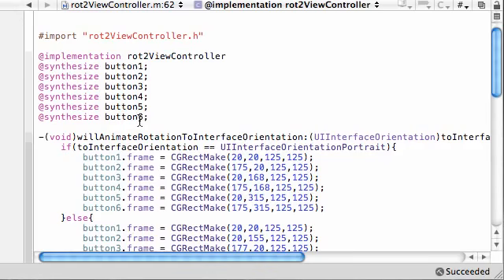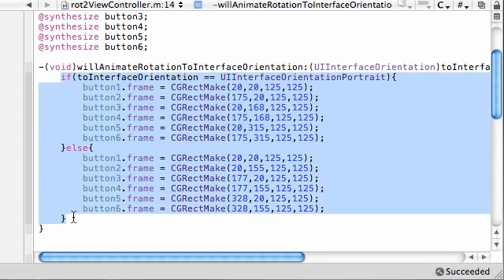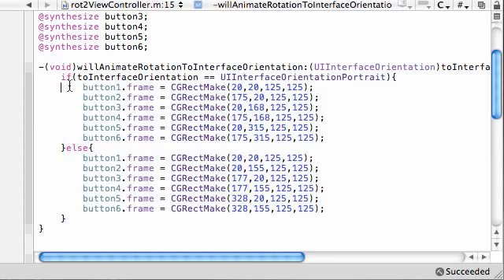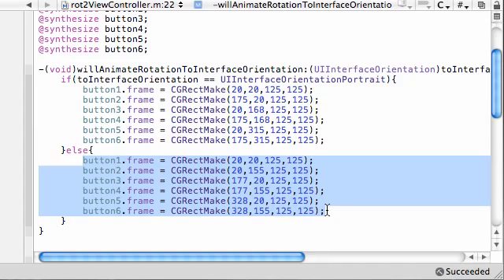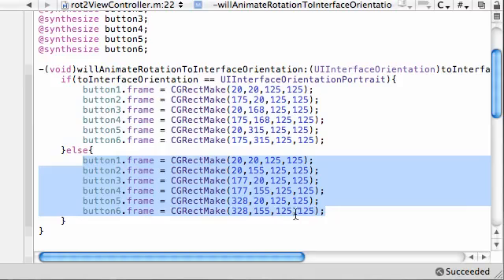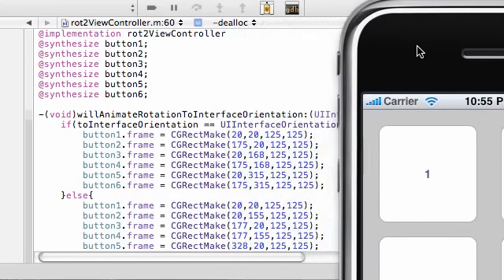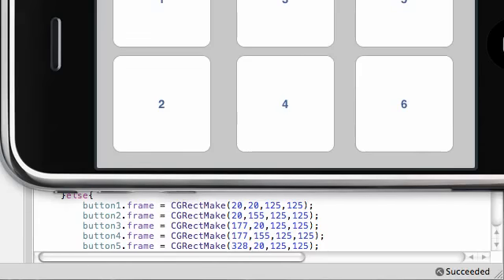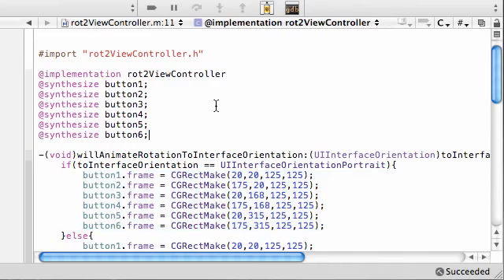iPhone Development 20 Finishing the Program with Bigger Buttons